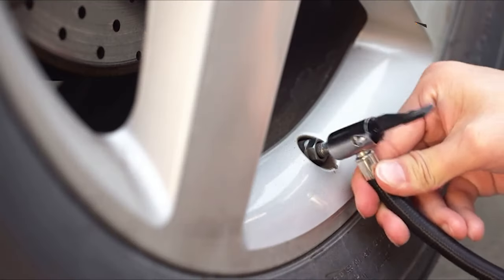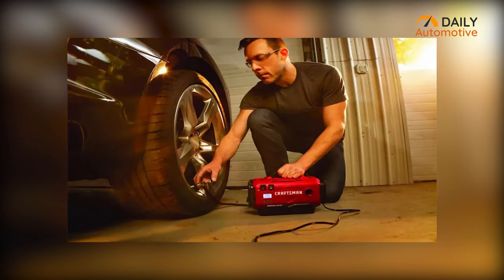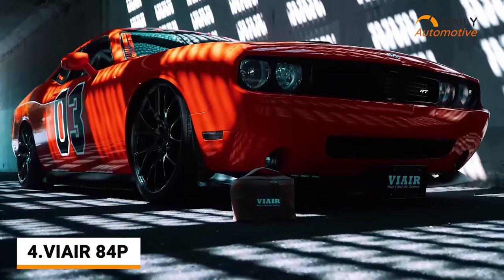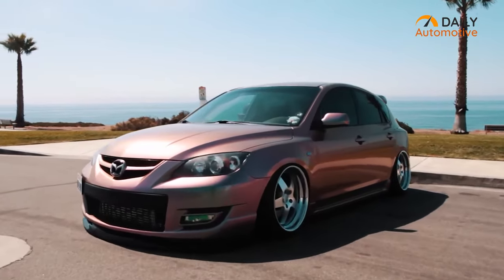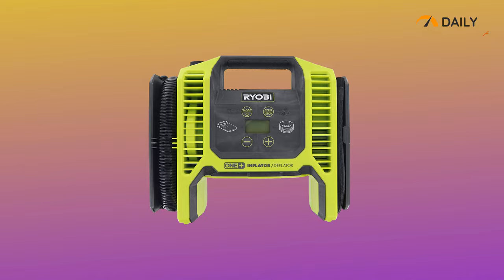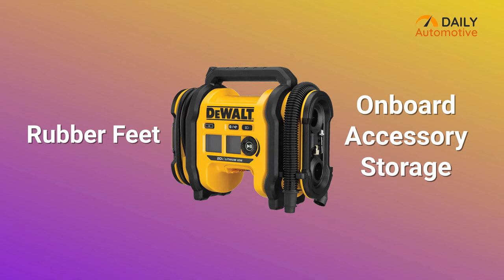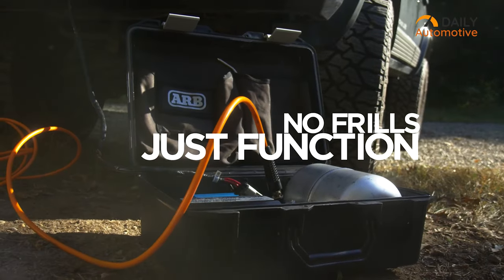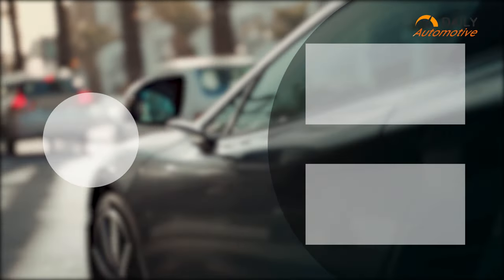5 Must Have Tire Inflator for Your Car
With the best tire inflator, you can inflate your flat tire literally anytime, and having any one of these 5 Best Tire Inflator can save you from a trip to the gas station or a hefty roadside assistance fee! Plus, being compact and handy, you can store them anywhere, and if needed you can also carry them from one place to another to get the job done!

Must Have Tire Inflator for Your Car List:

1. ARB CKMP12

2. DEWALT 20V MAX Cordless Tire Inflator

3. RYOBI ONE+ 18V Dual Function Inflator/Deflator

4. Viair 84P

5. AVID POWER Tire Inflator